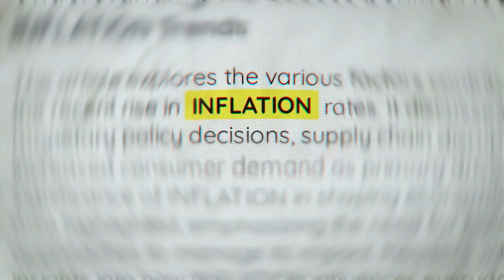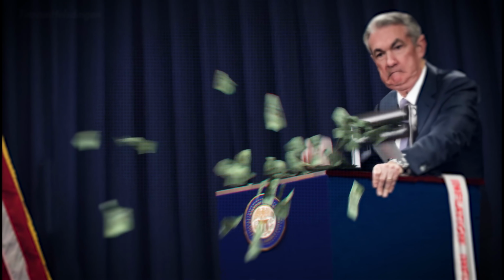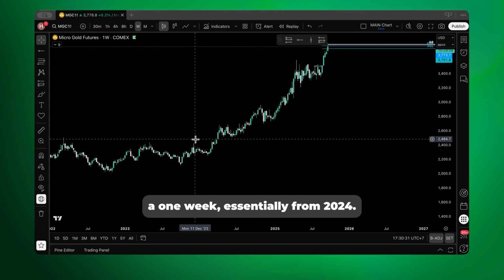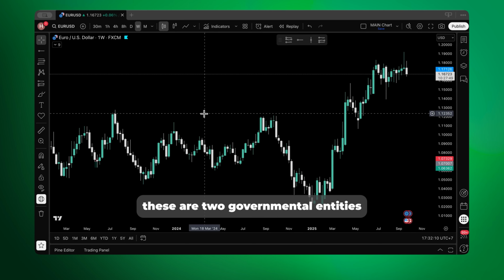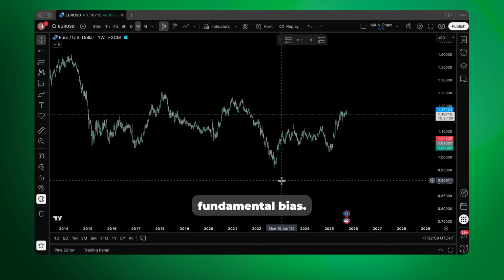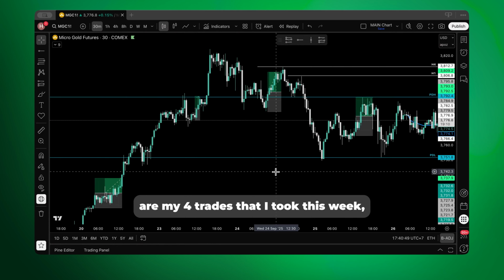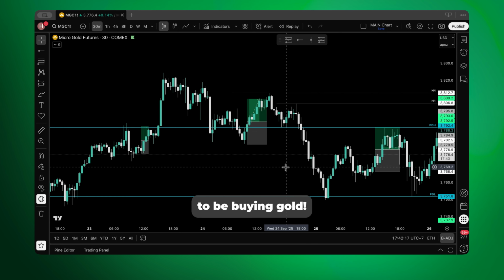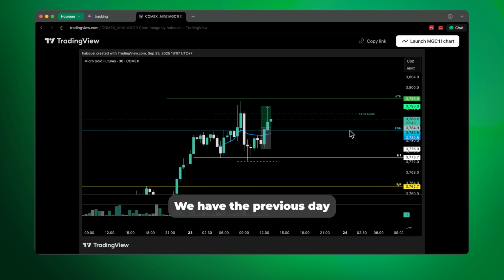Why Trading Random Markets Keeps You Inconsistent (Macro Bias Strategy)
Most traders pick a market at random —Forex, Crypto, Stocks — and then spend years trying to figure out why they can’t stay consistent. For me, that all changed when I discovered the power of trading in the direction of my Macro Fundamental Bias and my Macro Technical Bias.

If you’ve been jumping between markets or strategies and can’t find consistency, this video will give you the clarity you’ve been missing about why the market that you choose is just as important (if not more) than the trading strategy itself.

𝗔𝗕𝗢𝗨𝗧 𝗠𝗘
I’m Houman, a six-figure funded trader with over five years of trading experience and more than a decade building a life of freedom around the world. I left the 9-to-5 in 2015 to travel the world, launch online businesses, and trade full time. This channel is where I share what most traders don’t: the raw, unfiltered path to consistency.

𝗩𝗜𝗗𝗘𝗢 𝗖𝗛𝗔𝗣𝗧𝗘𝗥𝗦
00:00 Introduction
01:28 Macro Fundamental Bias
03:38 Macro Technical Bias
06:29 Last Week's Trade Reviews
08:09 Final Thoughts